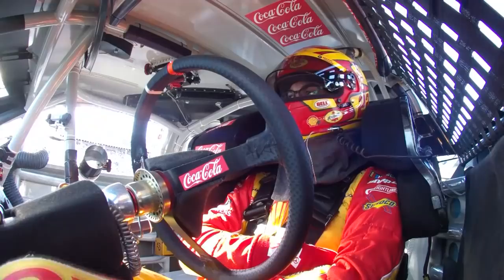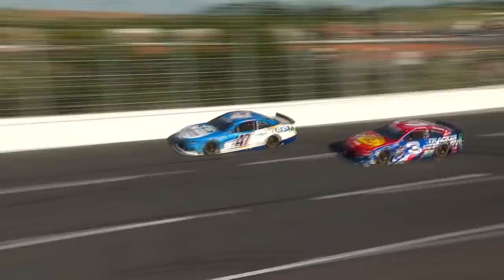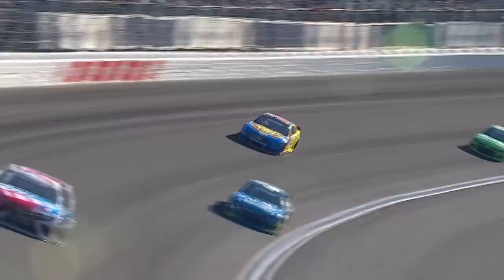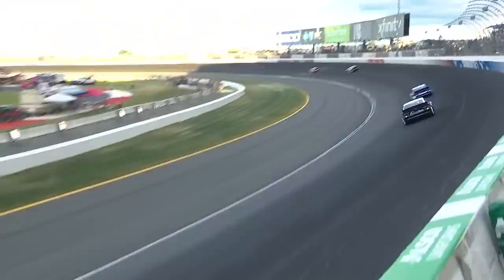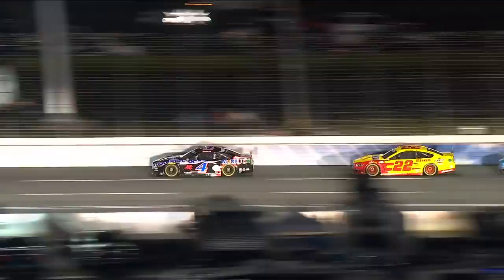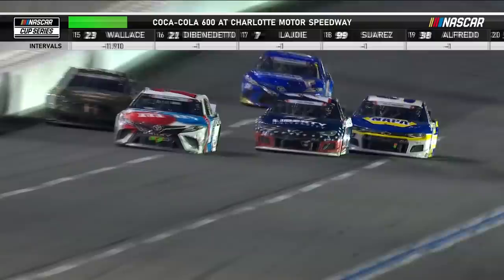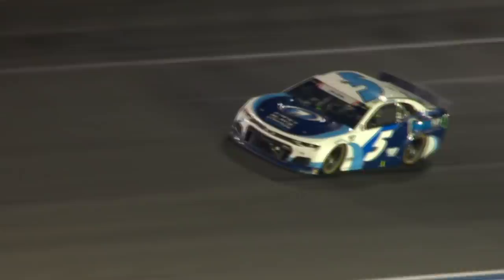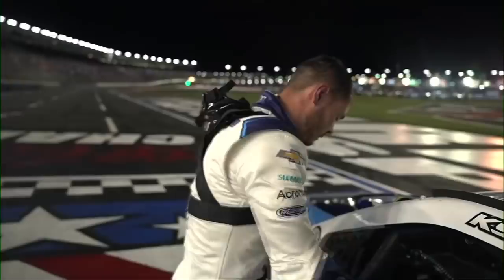Hendrick dominates the Coca-Cola 600, grabs win No. 269 | Extended Highlights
Recap the 2021 Coca-Cola 600 that saw total domination by Hendrick Motorsports, including Kyle Larson delivering Rick Hendrick his 269th NASCAR Cup Series win.

Play every weekend!